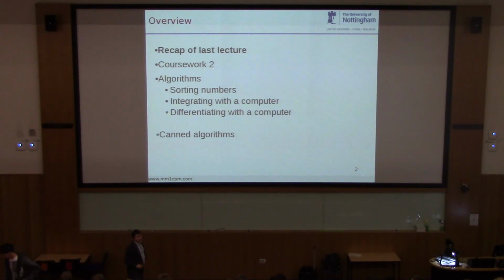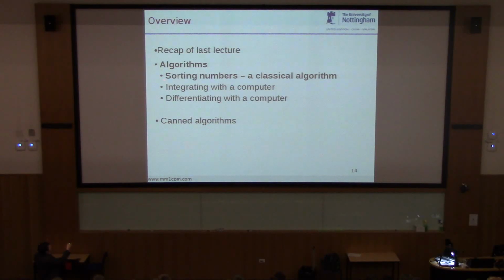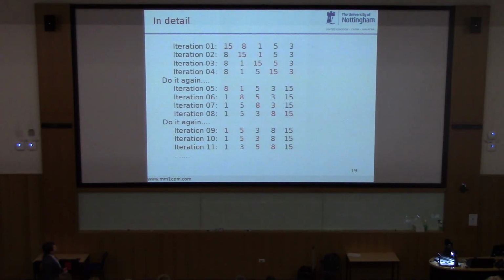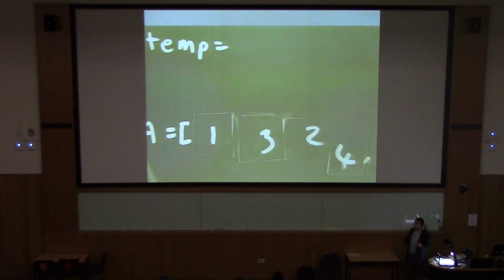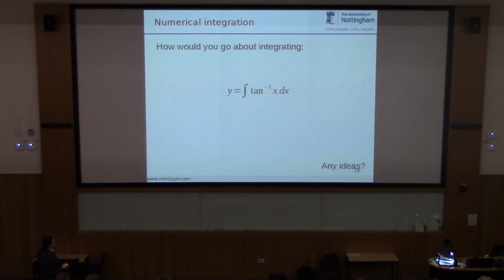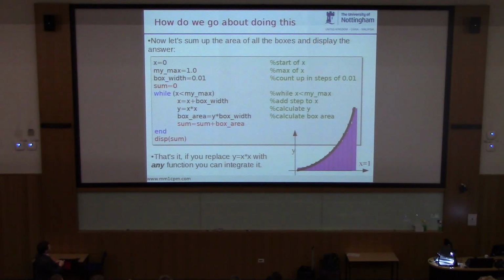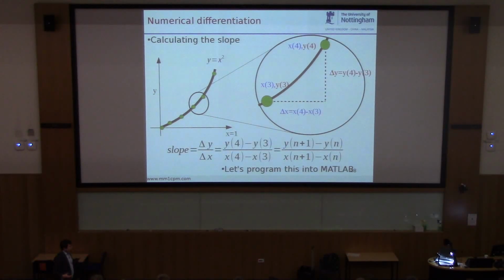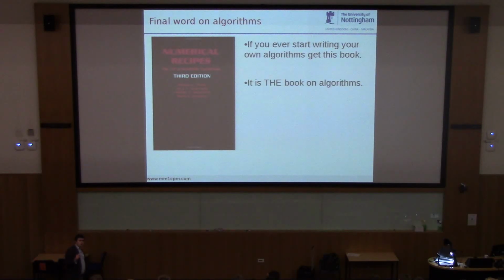Algorithms in MATLAB, Lecture 7 MM1CPM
Simple algorithms in MATLAB.